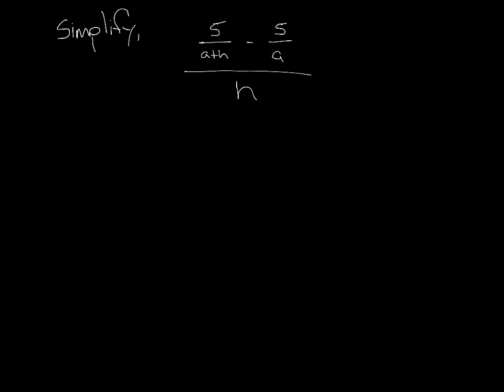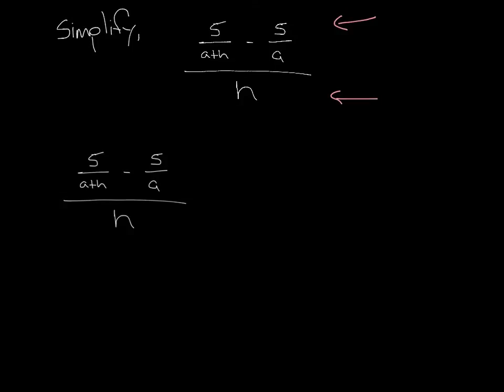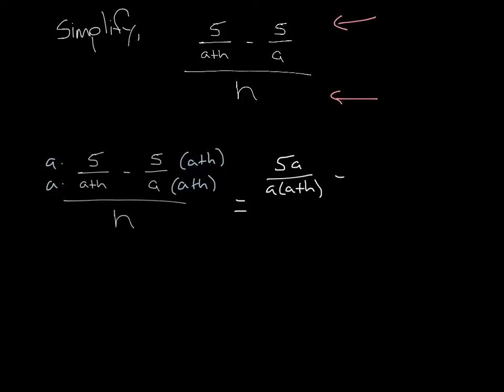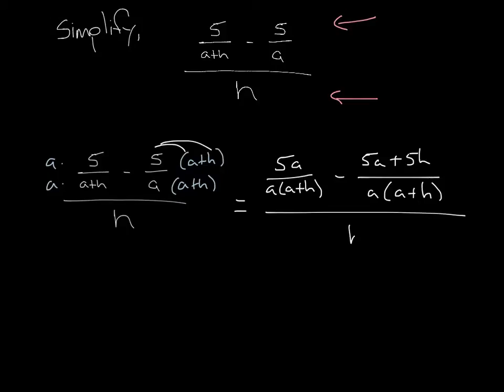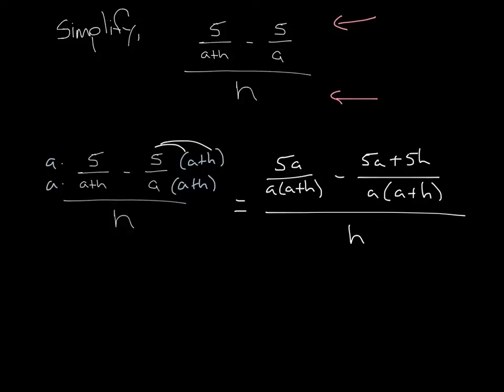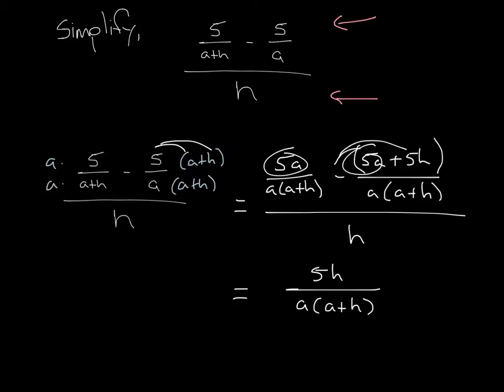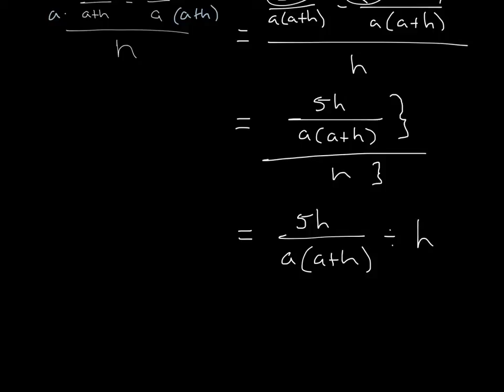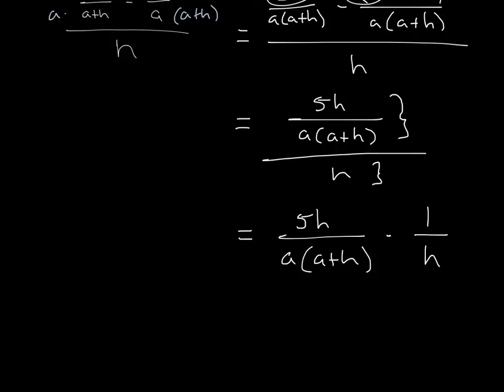Complex Fraction - diff quotient